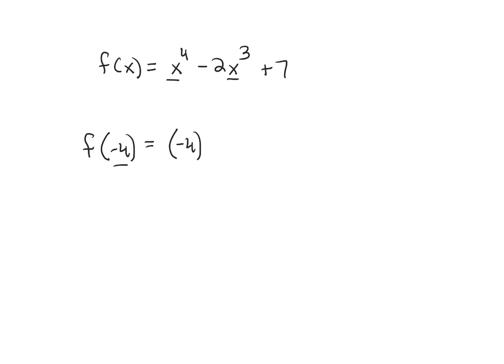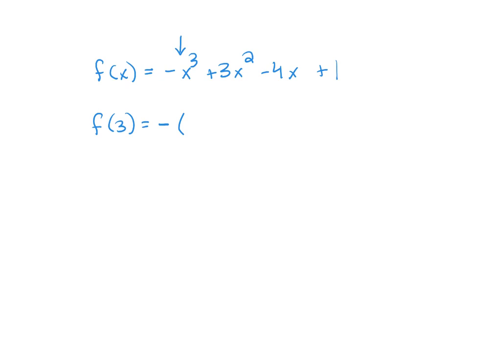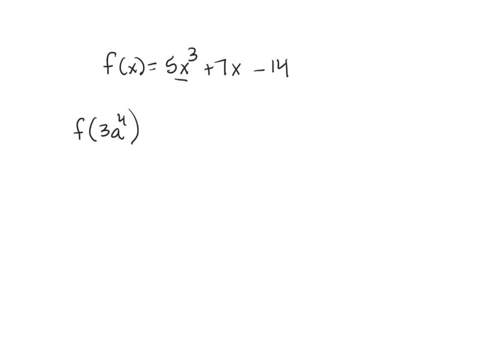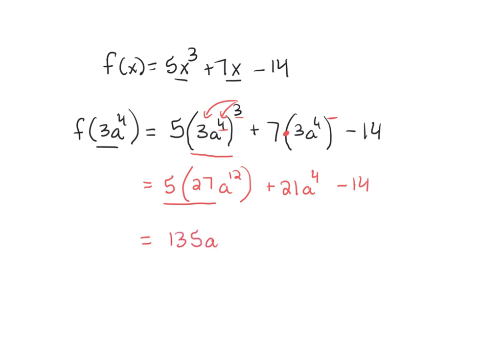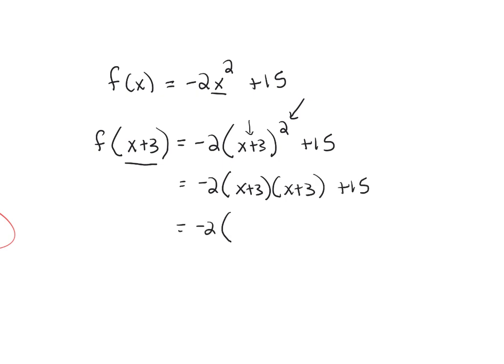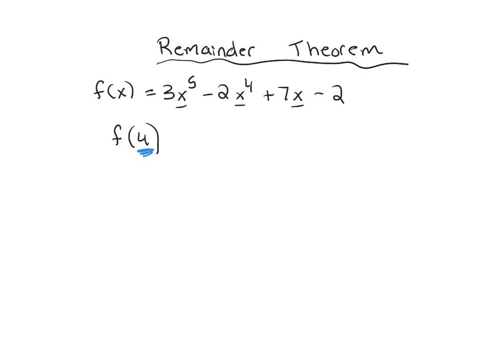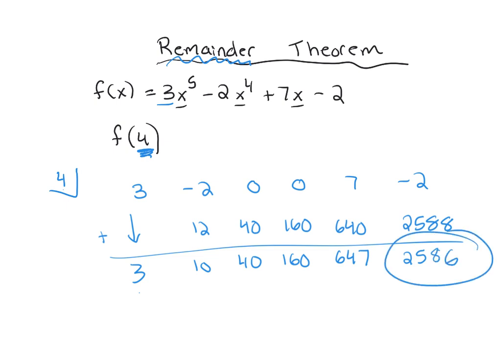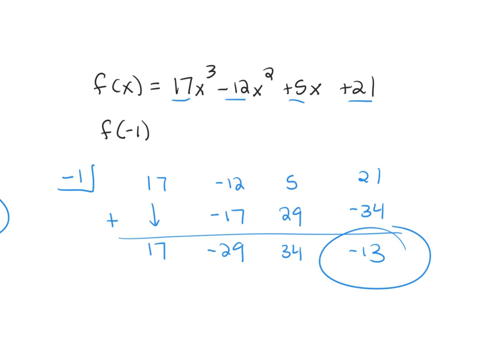3.6 Polynomial Functions